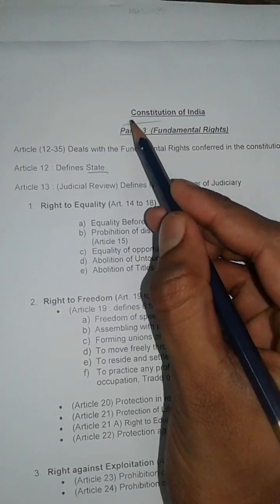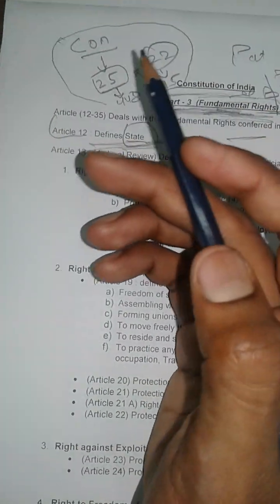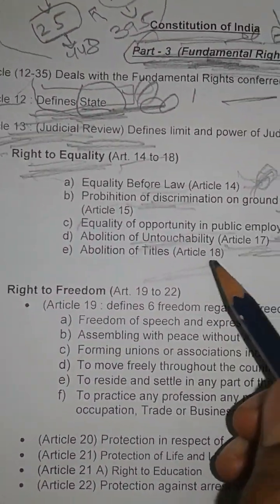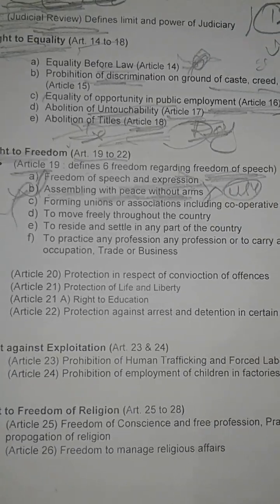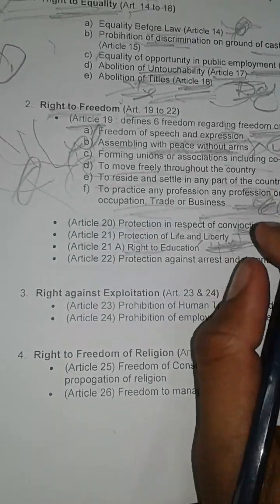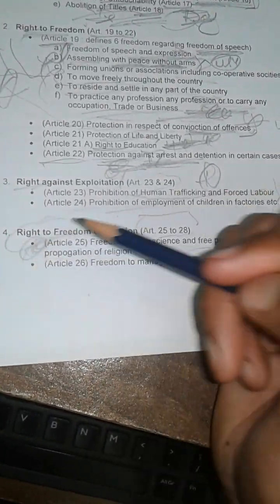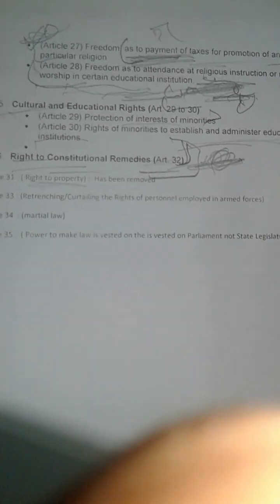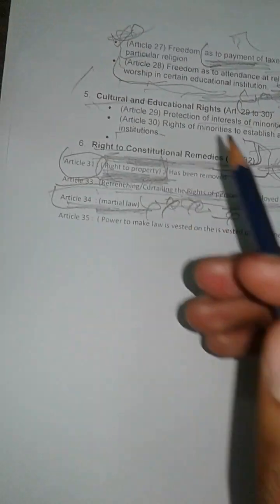Fundamental Rights in the Constitution of India